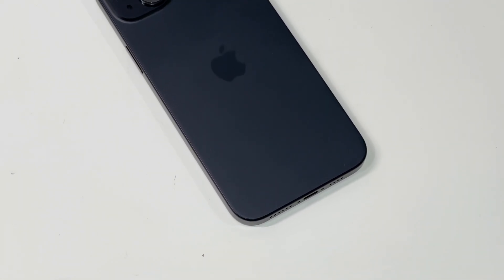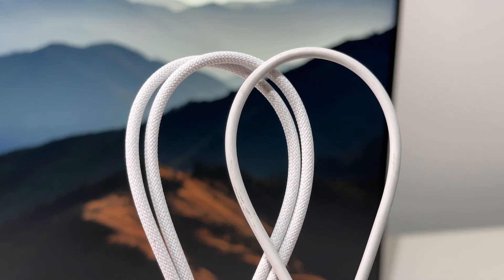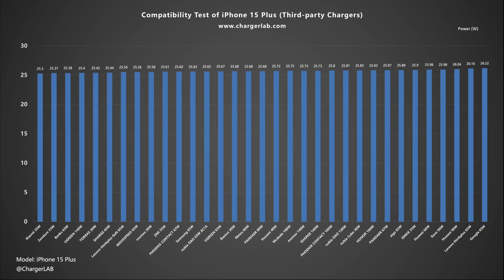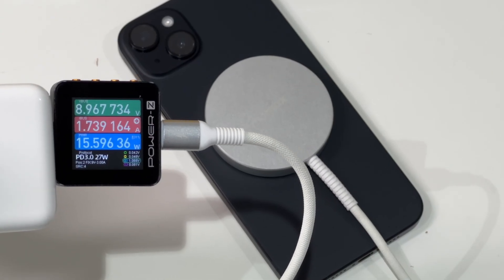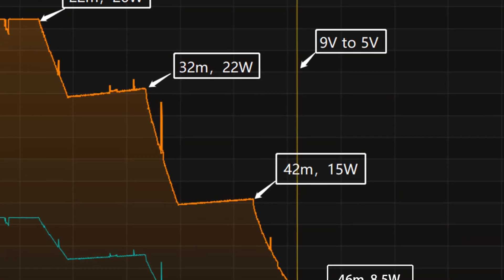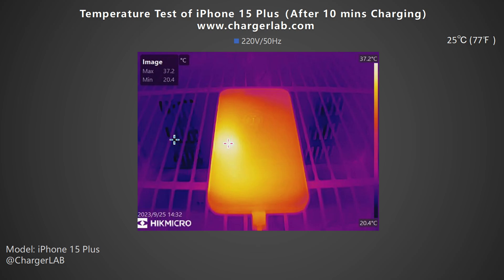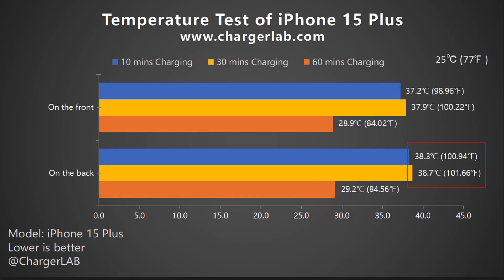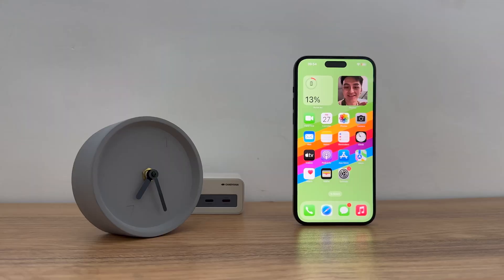Charging Review of Apple iPhone 15 Plus (USB-C Port)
Introduction
Among all four iPhone 15 models this year, the iPhone 15 Plus is the last model for us to test. Its battery capacity has also increased by 60mAh compared to the previous generation, now at 4383mAh.
And it also has the best battery life in the entire iPhone 15 series, just like the 14 Plus. Today, let's take a look at the charging performance of the iPhone 15 Plus.

Chapter
0:00 Intro
0:57 Compatibility Test
2:26 Full Charging Test
3:29 Temperature Test
4:27 Summary